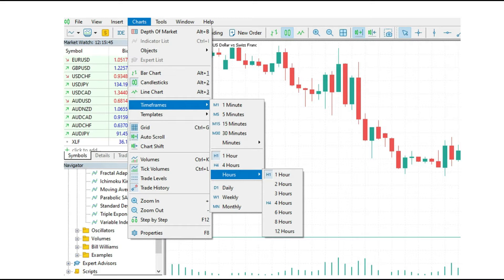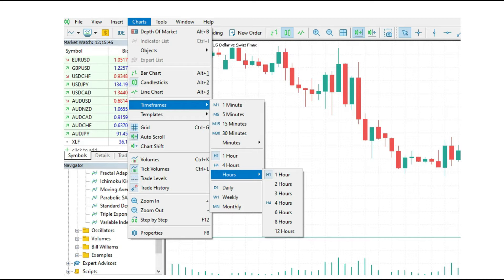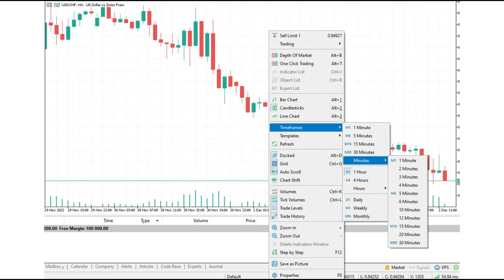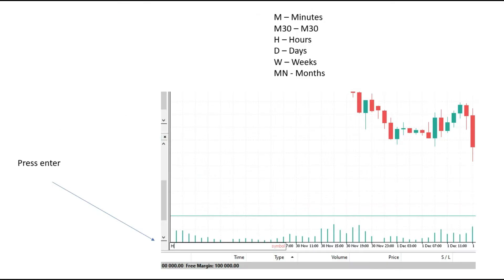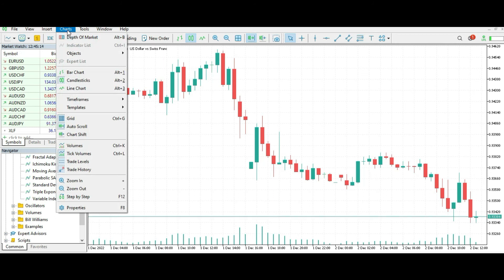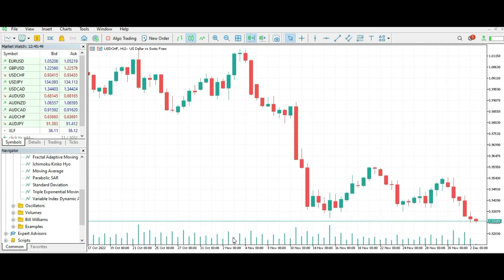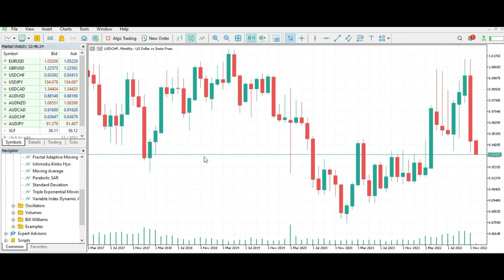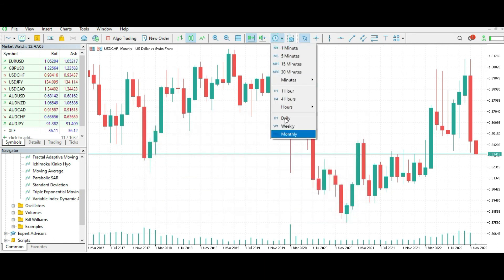How to Change TimeFrames on MetaTrader 5? - 3 Different Ways on MT5